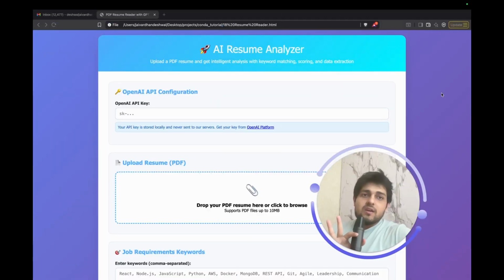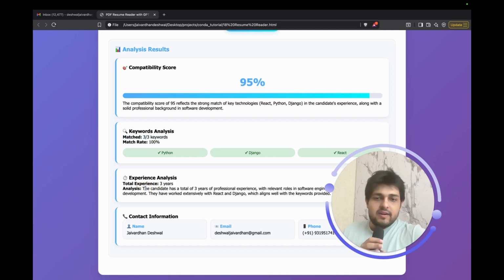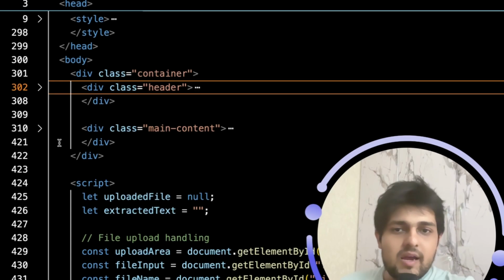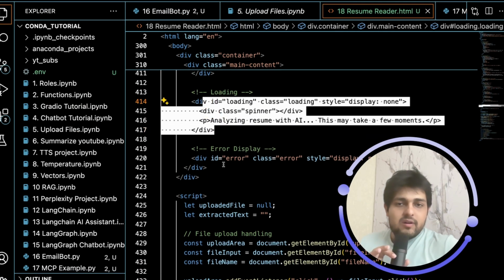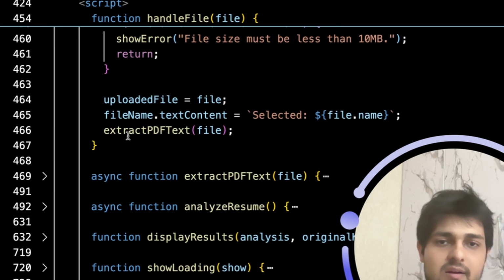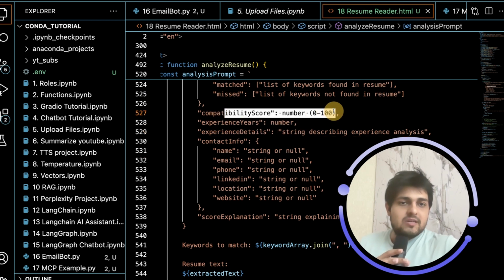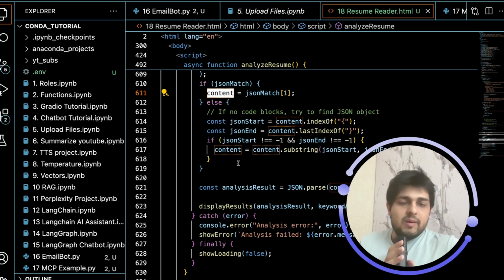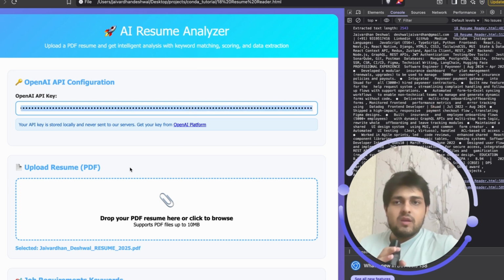Your Resume NEEDS THIS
In this video, I walk you through a simple ATS system I've built using GPT, which analyzes resumes based on specified keywords. I demonstrate the process using my own resume, achieving a 95% compatibility score with key technologies like React and Python. If you're interested in building a similar system or want to understand how ATS works, I encourage you to follow along with the code I'll share. Let's dive into the details and see how it all comes together!

Timestamps
0:00 Project Result
2:32 Code Explanation
3:04 HTML CSS part explained
6:00 Library for PDF reading
6:45 Javascript part explained
8:33 Analyze Resume function
9:00 Prompt for GPT
12:00 Results Display function